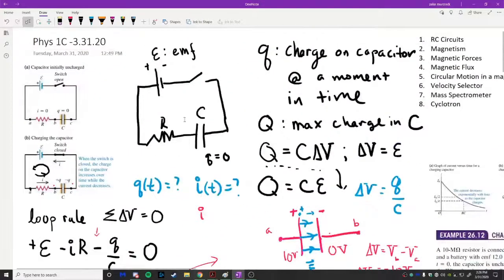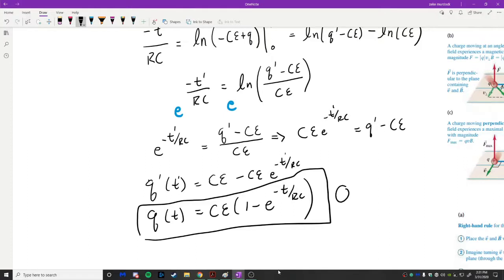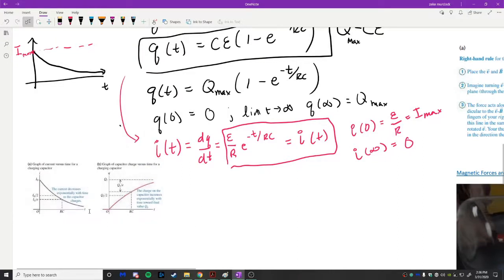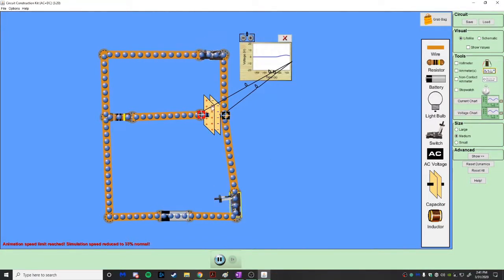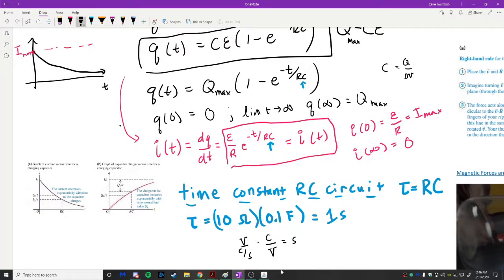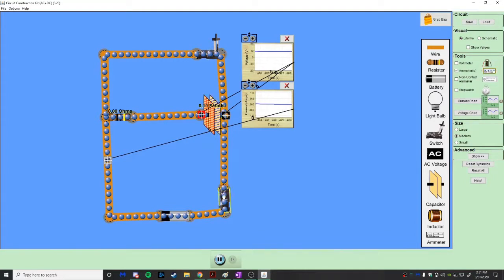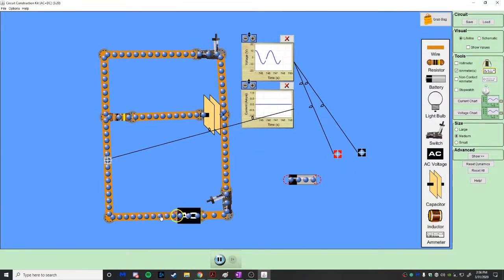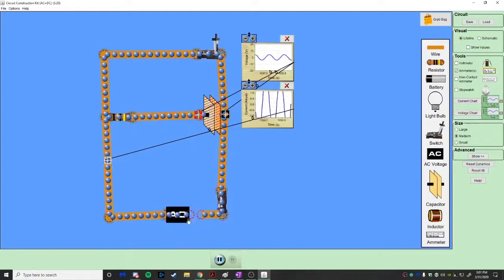phys 1c 3 31 pt1 RC Circuits